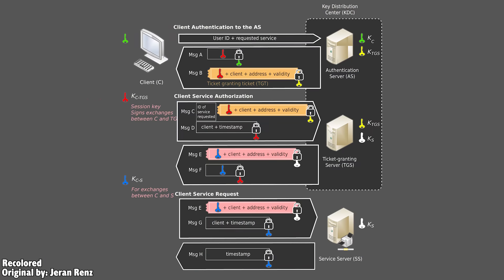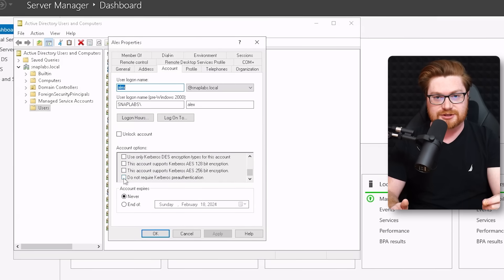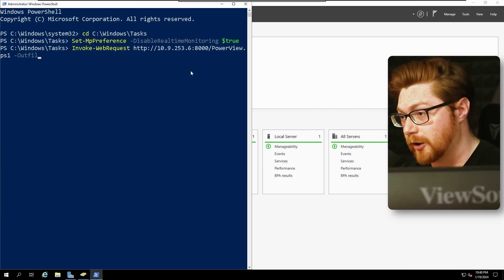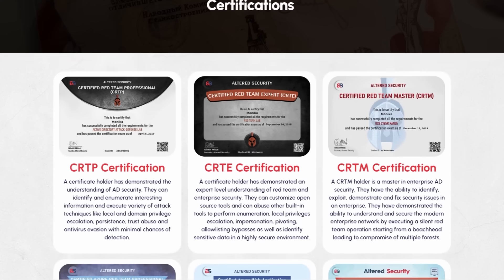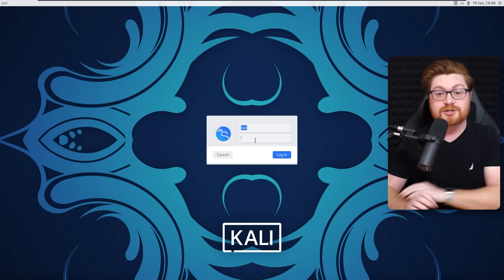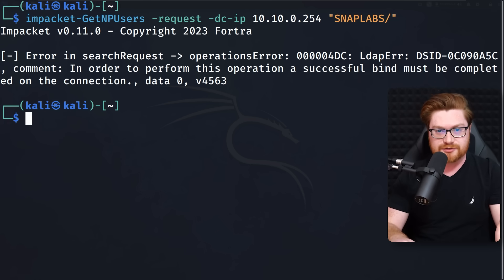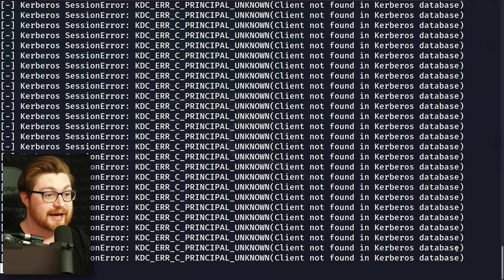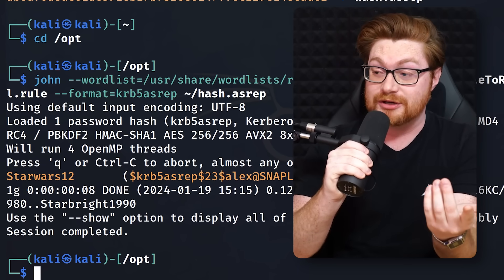How to Hack Active Directory with ASREP Roasting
|| Learn on-premise Active Directory & Azure Active Directory penetration testing and get certified with Altered Security!